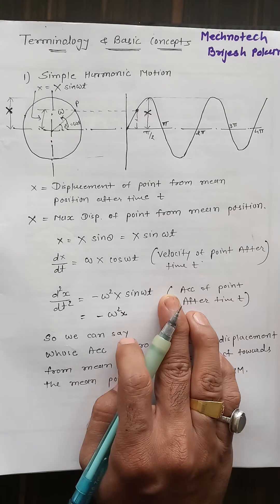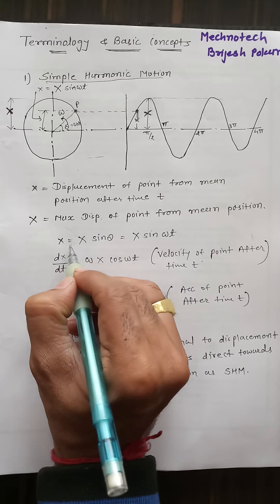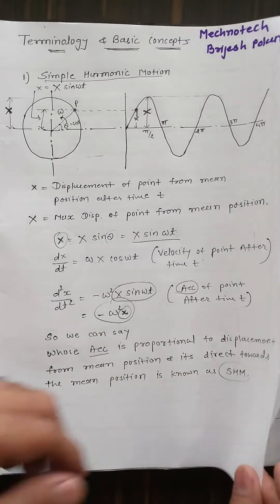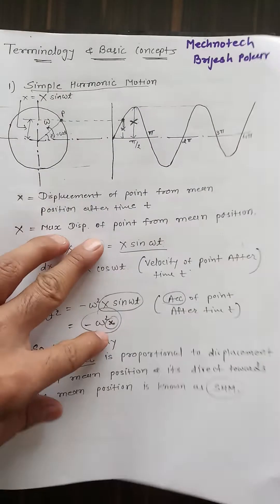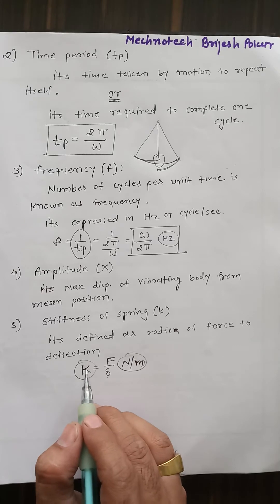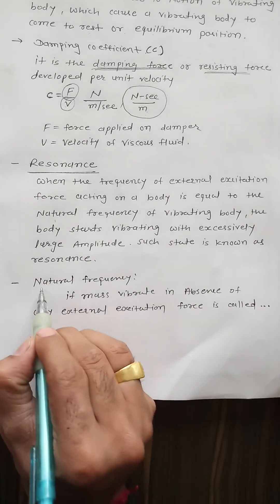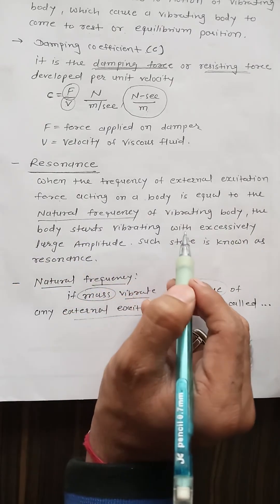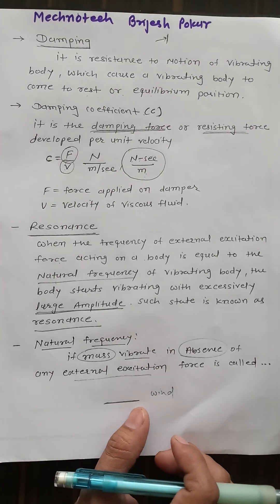Vibrations Part 2| Basic Terms of Vibration| SHM| Frequency| Time period| Resonance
Dynamics of Machine (Vibrations)